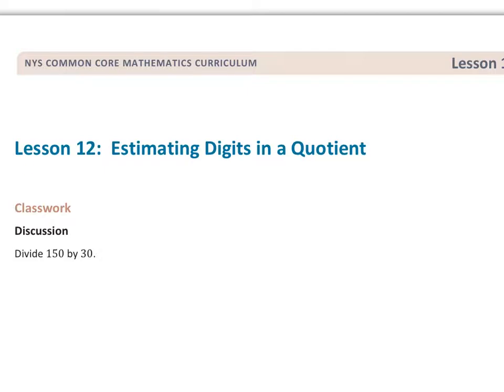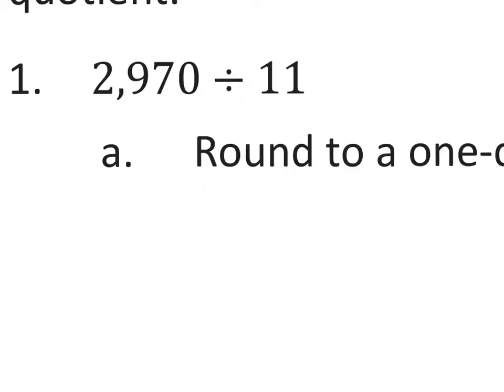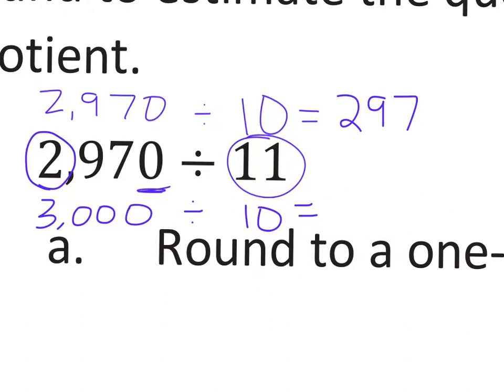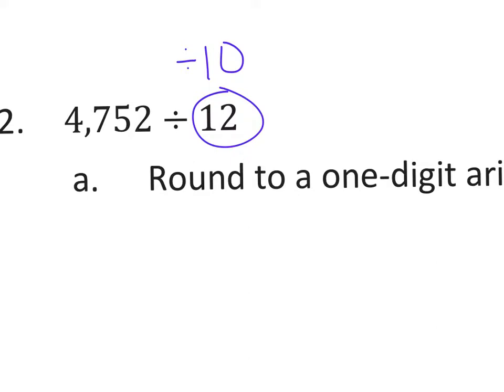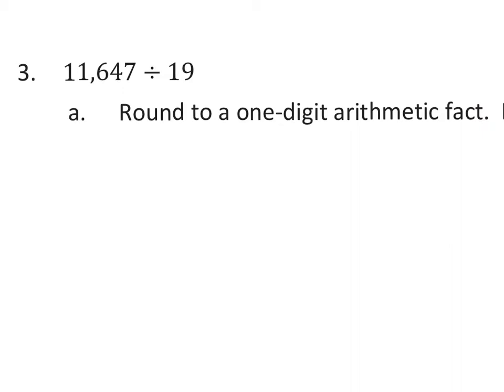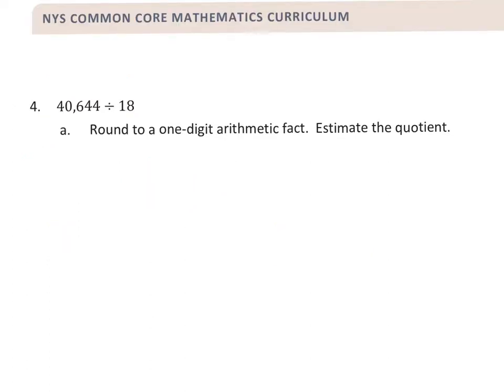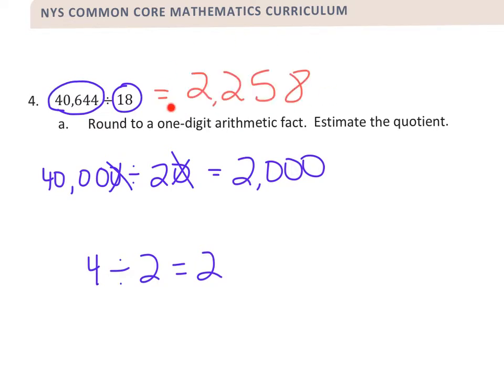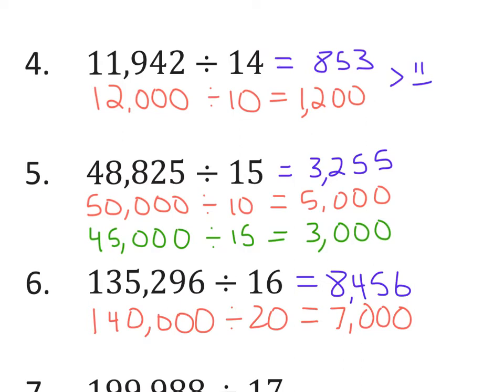Grade 6, Module 2, Lesson 12